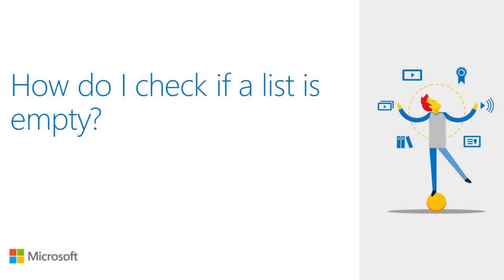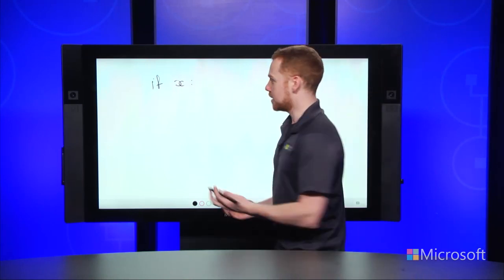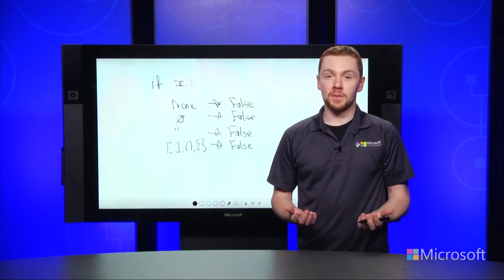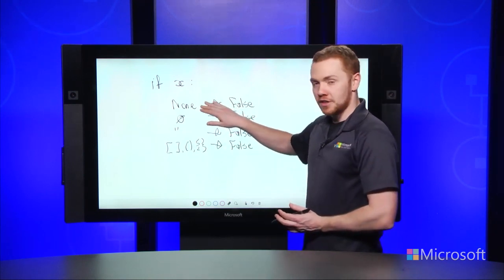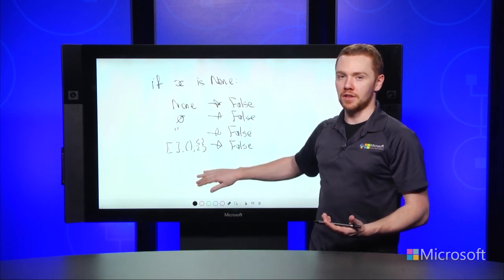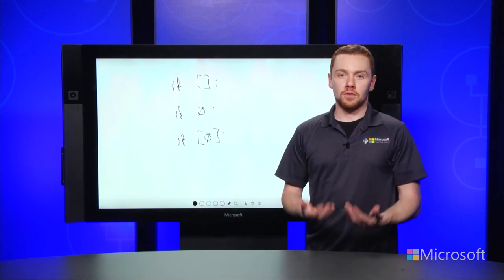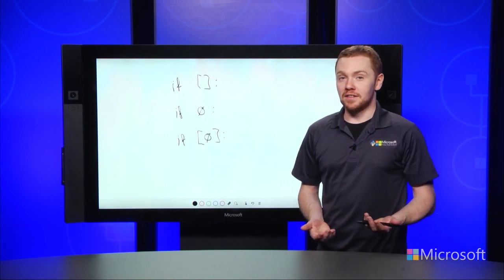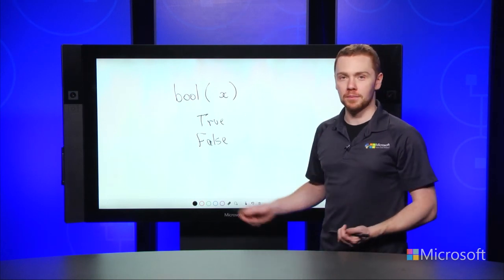Video How do I check if a list is empty